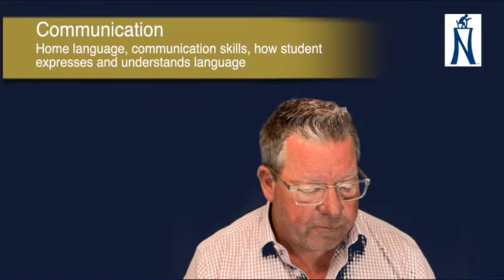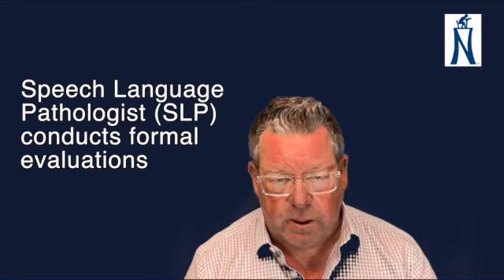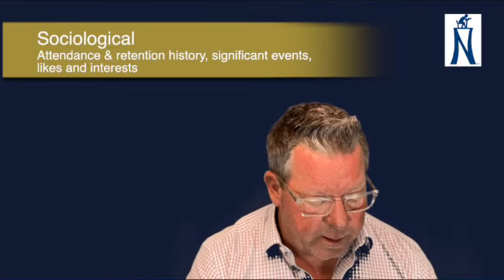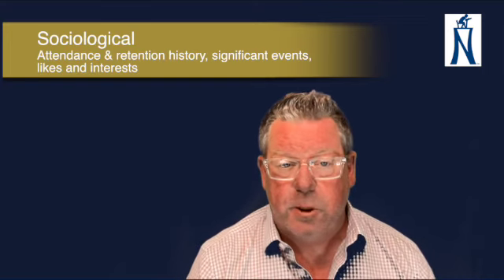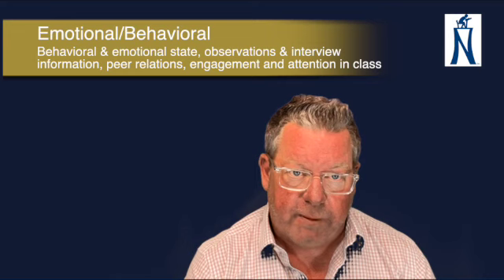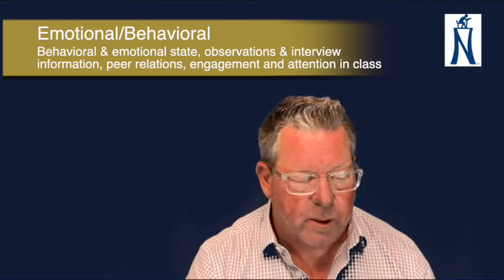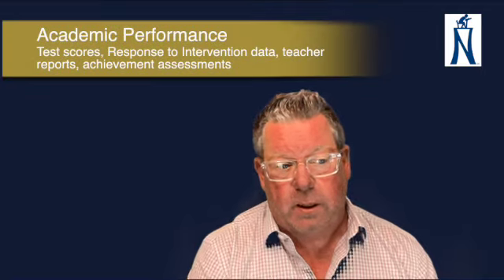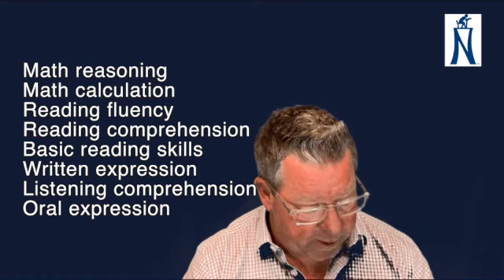The FIE with Dr. Heckman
Dr. Heckman provides an overview of the Full Individual Evaluation including its purpose and components.